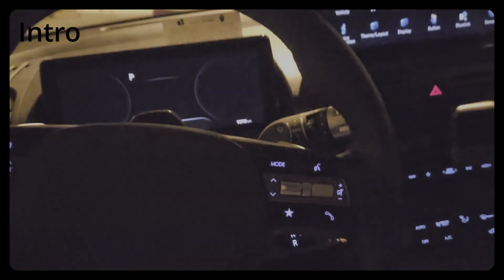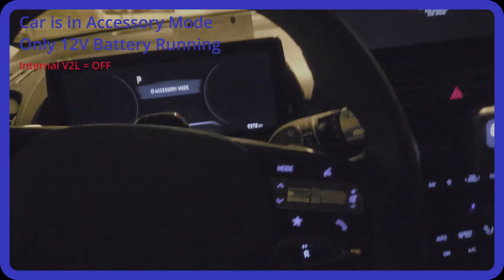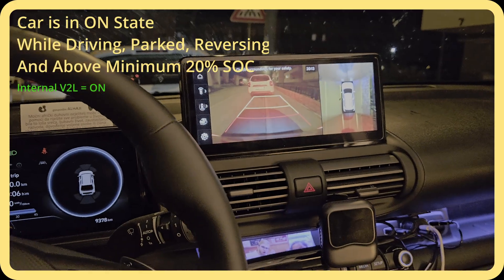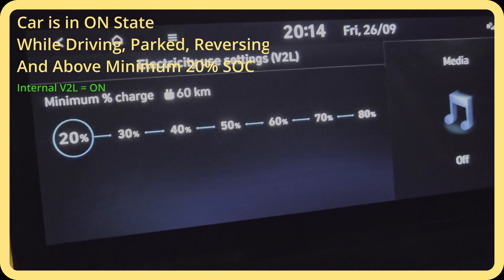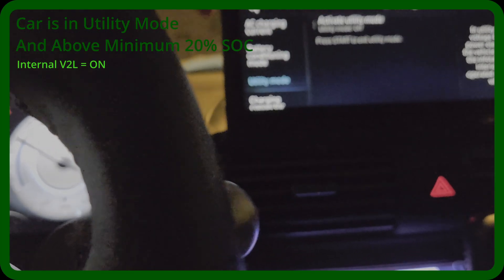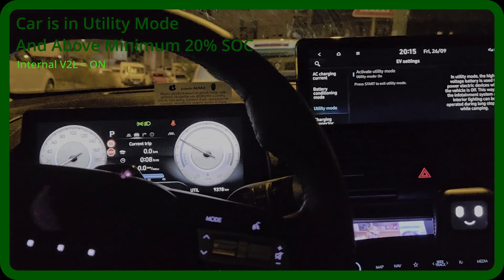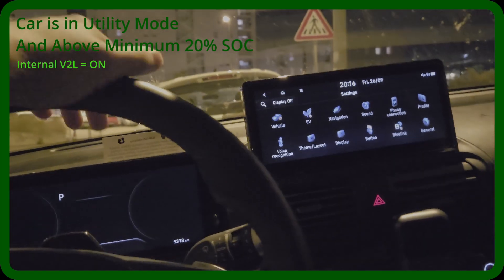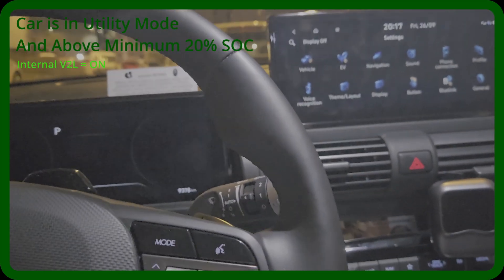Interior Vehicle2Load on Hyundai Inster - How does it work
I heard someone online say that interior V2L socket for Hyundai Inster will not work while in Drive. So I made this video to prove otherwise.

In short:
If Car is off - V2L does not work.
If Car is in Accessory Mode (12v battery mode) - V2L does not work.
If Car is ON and Driveable - V2L works provided there is at least 20% in your battery.
If Car is in Utility Mode - V2L works provided there is at least 20% in your battery.